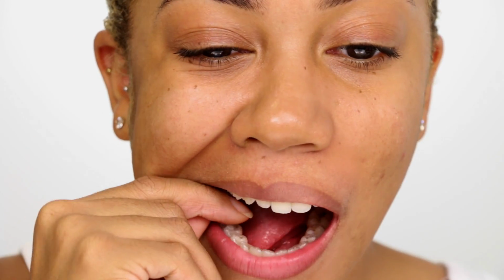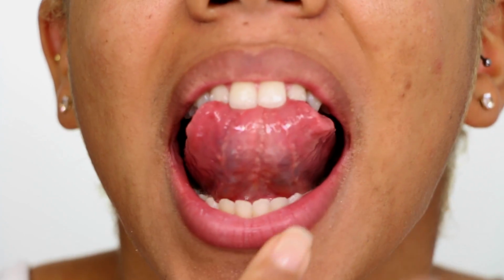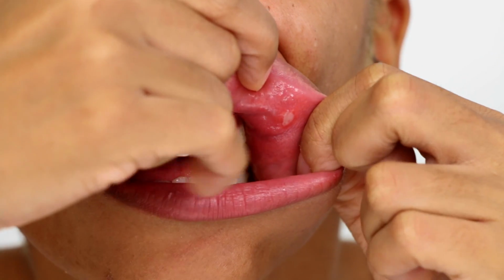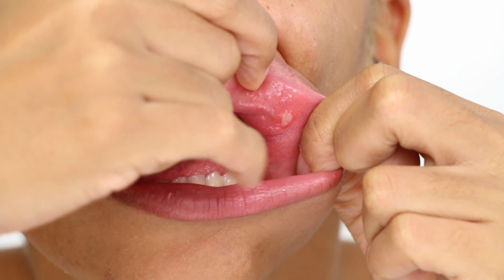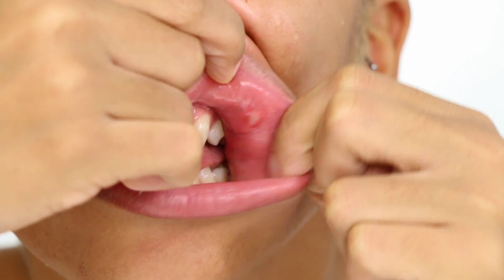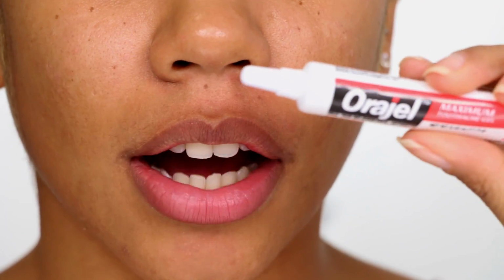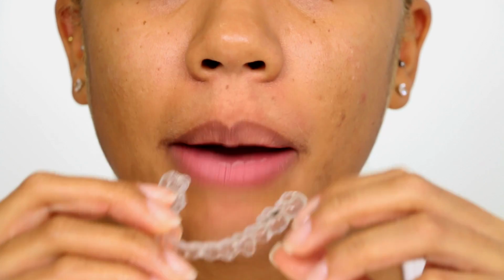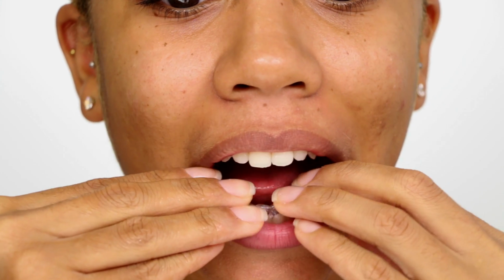I GOT INVISALIGNS! | PRICES | COMFORT + MORE | FaceOverMatter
UP CLOSE AND VERY PERSONAL VIEWS

I got invisaligns! I was super excited to show you all these! I decided to do an (unclose and very personal) view of mine! These are a hassle but I'm glad I finally went and got them! Any other questions that I may have missed, leave them below so I can answer them!

*negativity will be removed* :)

SPRINKLE OF JESUS:
#1 ONLINE MINISTRY IN THE WORLD | OVER 2 MILLION DOWNLOADS

| Quote Of The Day: "GOD CREATED HEAVEN AND EARTH IN SIX DAYS. WHO'S TO SAY HE CAN'T CHANGE YOUR LIFE IN ONE DAY. STAY FAITHFUL, IT'S COMING."